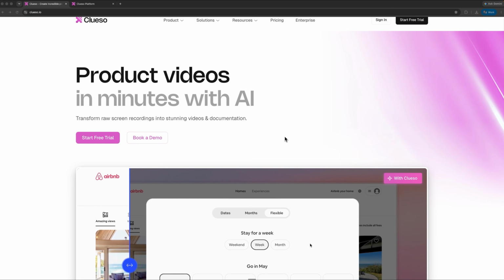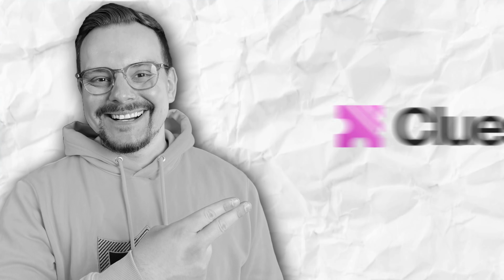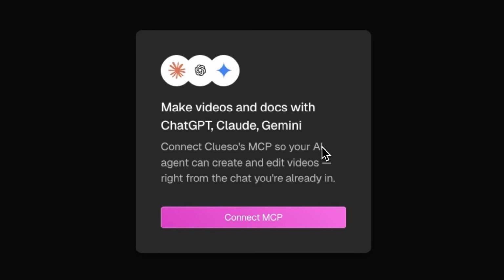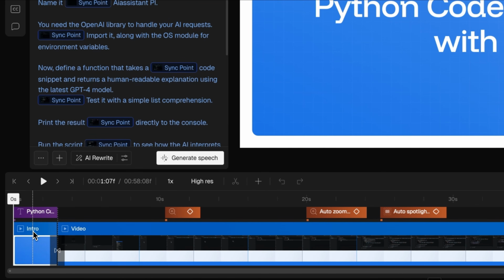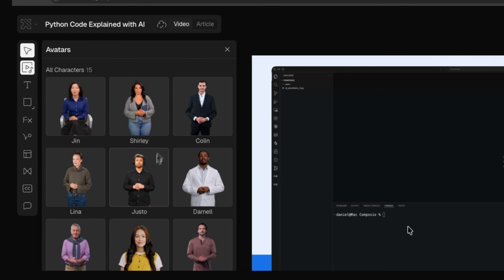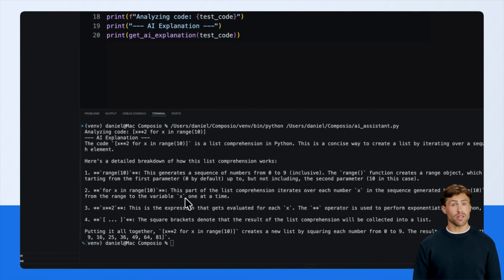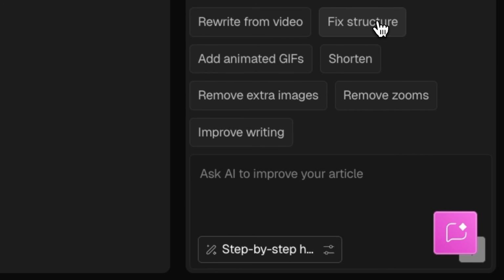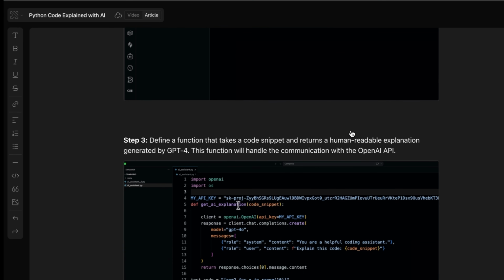Clueso.io Review - 2026 | How to Make Product Demos and Tutorials in Minutes with AI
Clueso.io Review explores how Clueso transforms rough screen recordings, presentations, or documents into polished product demos and reusable documentation. The workflow covers script generation, voiceover, editing, branding, corrections, and step-by-step guides. It can help create product tutorials, how-to guides, support content, and training materials faster, while keeping the final output clear, professional, and easy to reuse.

⏱️CHAPTERS:
00:00 - Create Product Demos in MINUTES
00:20 - Demo Made in Clueso
00:50 - What is Clueso?
01:15 - AI edits for you!
01:35 - Bonus Step-by-step Guide
01:55 - How Clueso works
02:15 - Upload a rough screen recording
02:45 - Create videos in your AI Chat
03:15 - Polishes video automatically
03:50 - AI Visual effects
04:15 - Add AI Voiceovers
04:55 - Add AI Avatars
05:15 - Editable end-to-end
05:30 - Demo ready to ship!
06:35 - Shareable Article
07:00 - Export the assets
07:30 - Final thoughts
07:45 - Discount code in the description below!